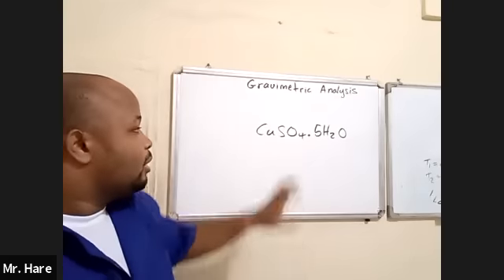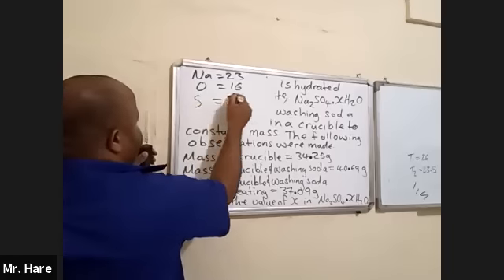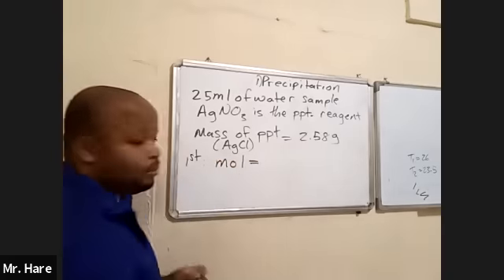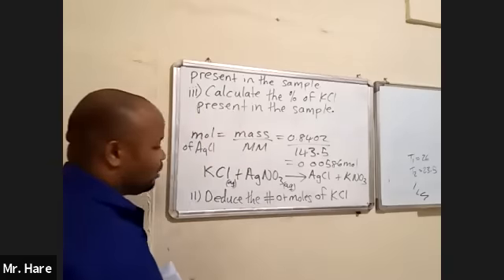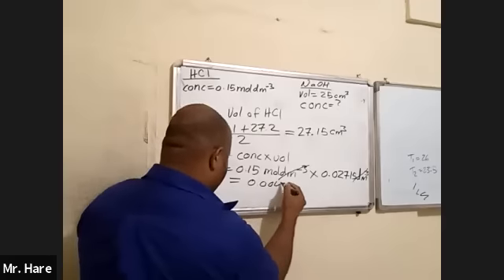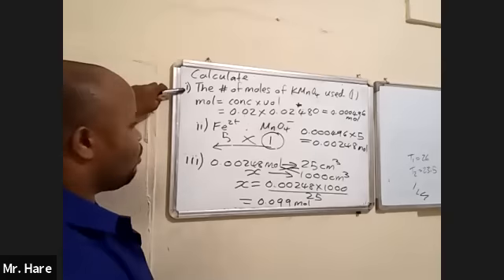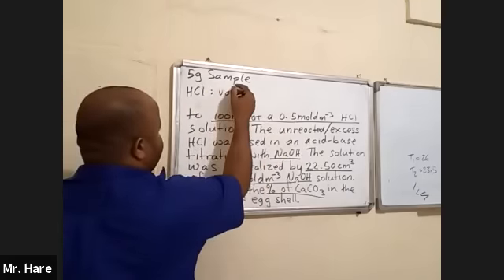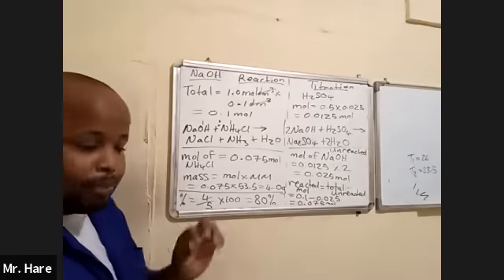Cape chemistry unit 2: Gravimetry and Titration Calculations